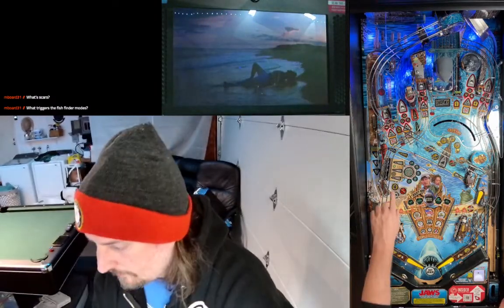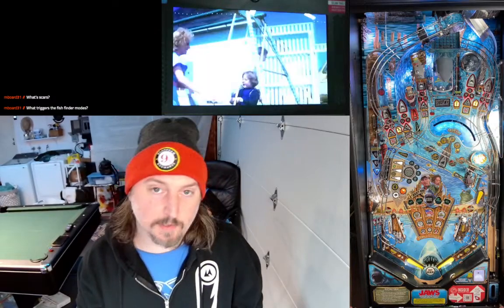Let's Play - Learning Fish Finder Modes on Jaws Pro Pinball by Stern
- Contents
00:00 - Introduction
05:53 - Game One (Night Search Multiball, Super Bois)
12:51 - Game Two
16:24 - Game Three
17:30 - Game Three (Again)
23:50 - Game Four (Video Mode)
39:29 - Super Life Ring
47:27 - 4th of July

Give someone a fish and feed them once, teach someone how to effectively use the Fish Finder Modes and they can earn big points for life! All this and more on Jaws pinball by Stern.